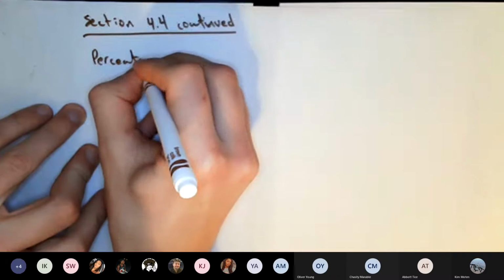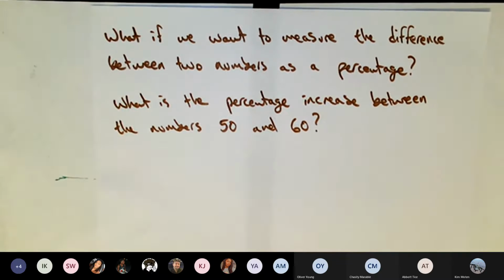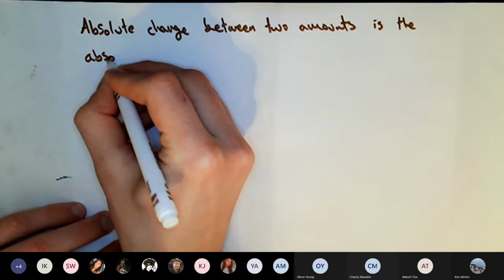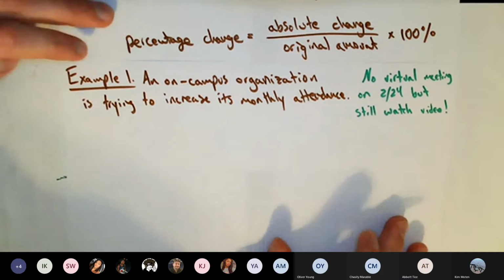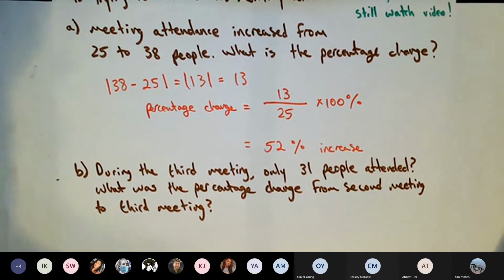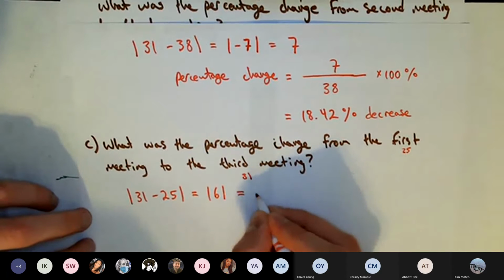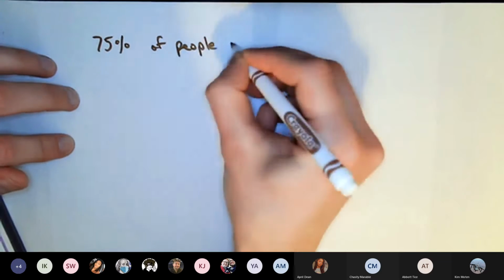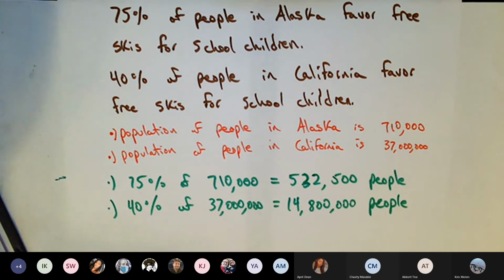MS 110-001 February 22 Meeting